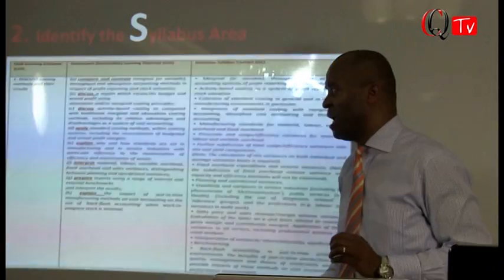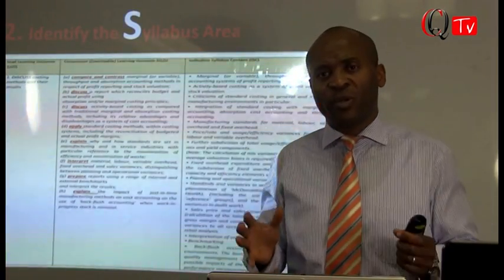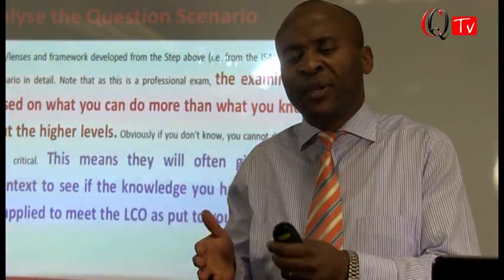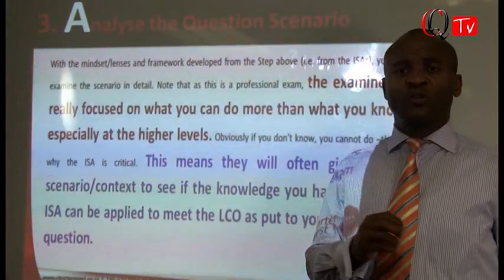CIMA Exam Techniques - Part 2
Part 2 of the CharterQuest Exam Techniques video for students.